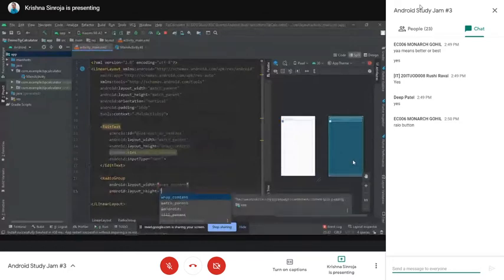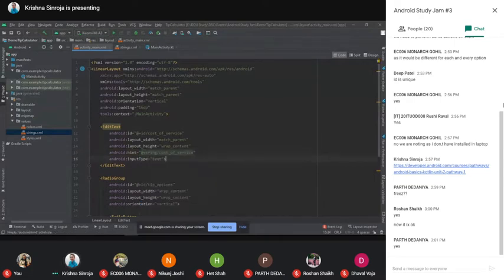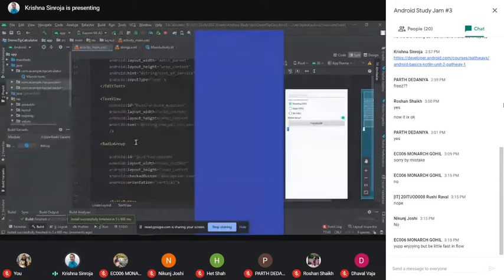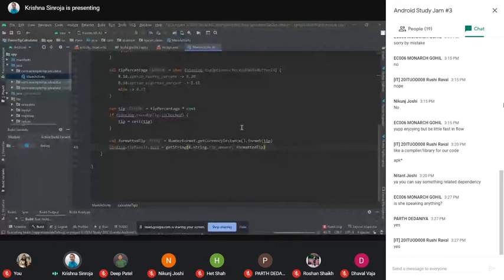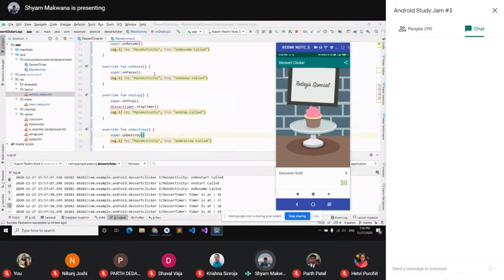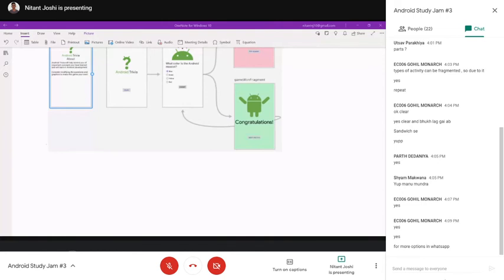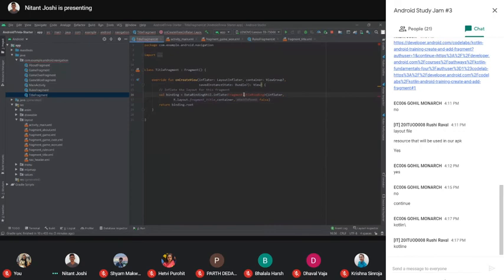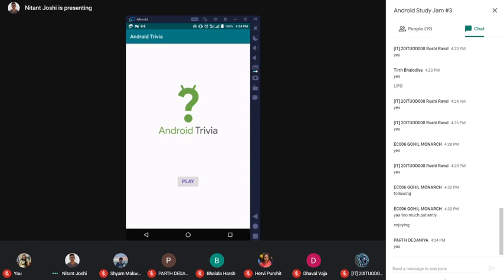Android Study Jam #3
Hello Peeps!
DSC DDU is back again with the third and last workshop of Android Study Jam.
Do you know how our mobile apps are redirected from one screen to another? How our mobile apps are communicating with the internet? Are you curious to know about these things?
Do not worry, just stay in tune with us in this workshop and we will help you out with every aspect of that.
In this workshop, you will learn three major aspects of Android Development which include Navigation, Activity and Fragments, and how to connect with the Internet. Sounds cool right? Along with that you'll get hands-on experience with Codelabs and build exciting Android Applications with Kotlin.